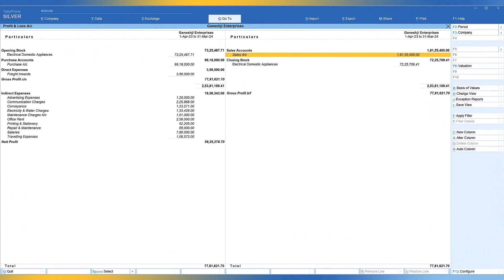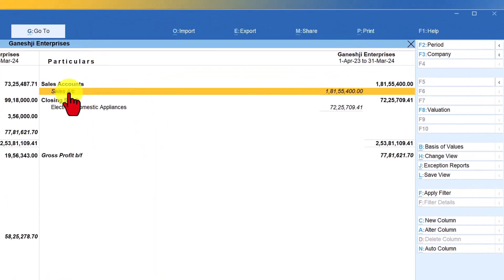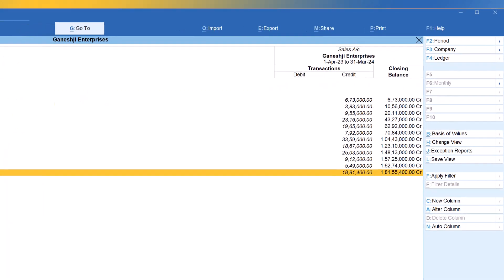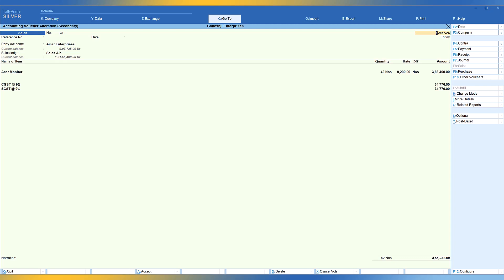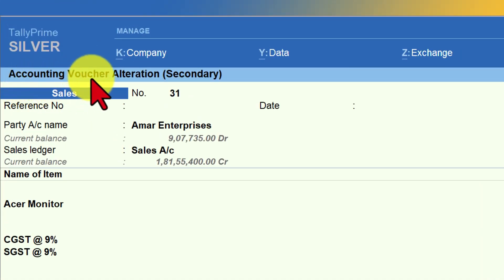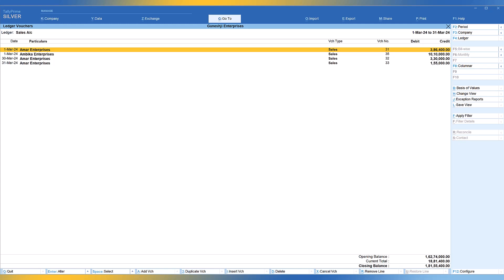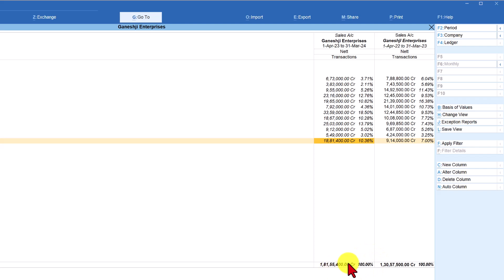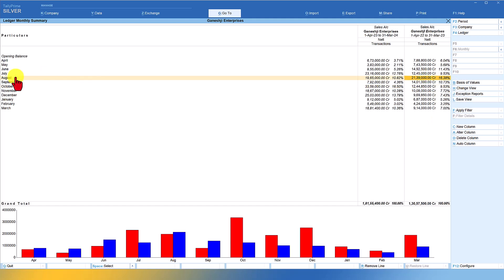Power of Reporting in TallyPrime- Comparative Analysis Techniques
In this video we shall learn techniques of comparative analysis of Revenue and Purchase ledgers, with different periodicity.  We will learn to compare current year Vs previous year.

We shall also learn about one more new button on the right-side button bar ‘Alter Column’.

These techniques helps the owner or management of the company to have better insights on their company’s performance and make inform decision.